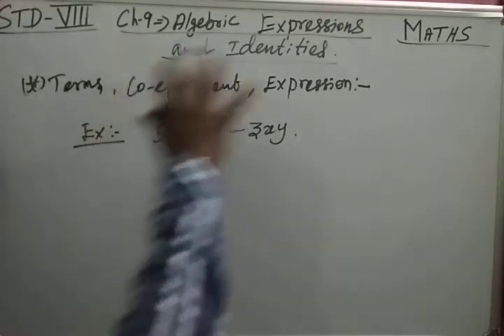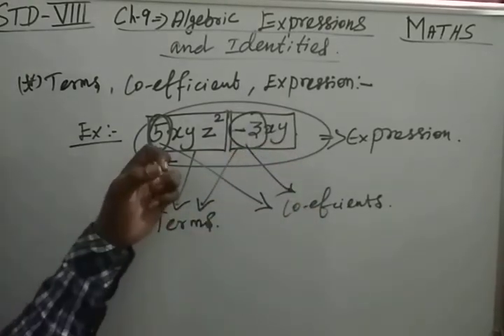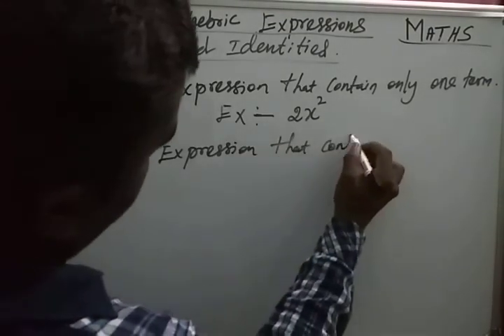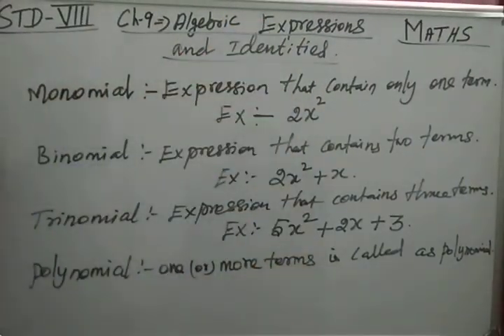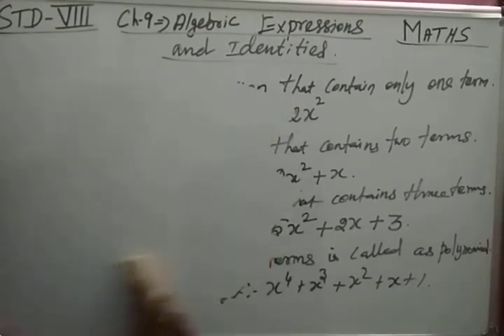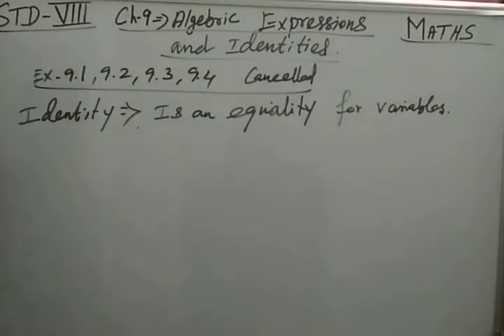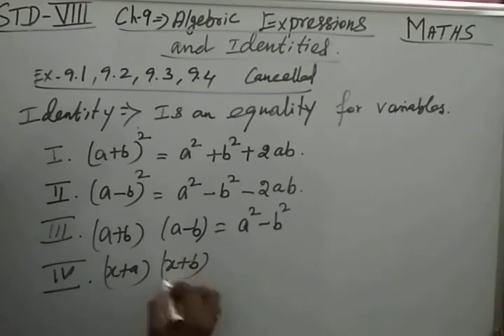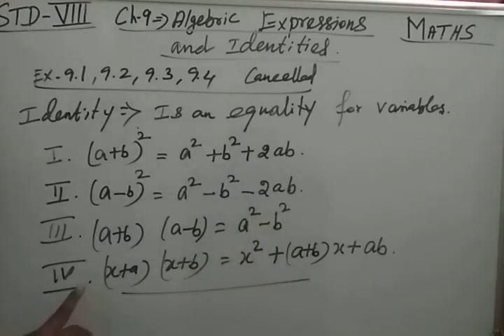Class-VIII, Maths session 33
Ch-9, Introduction